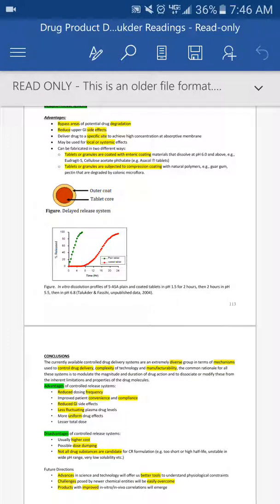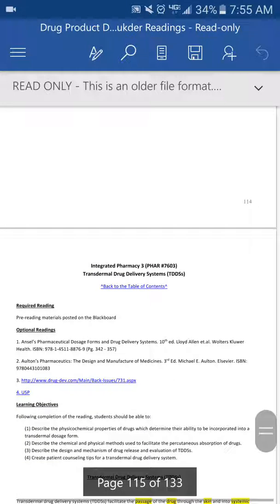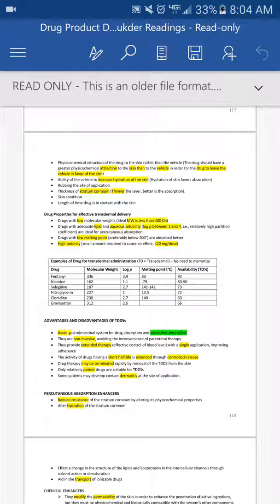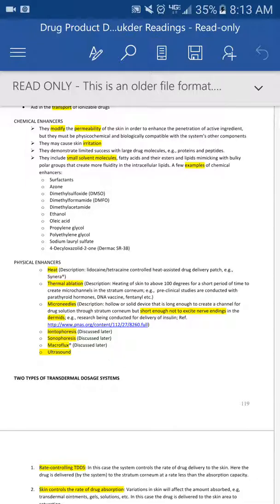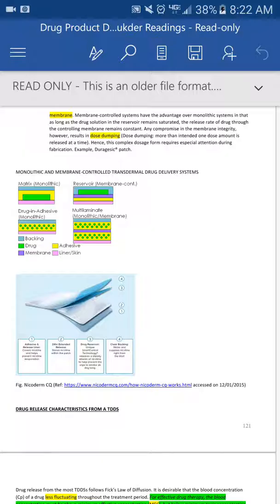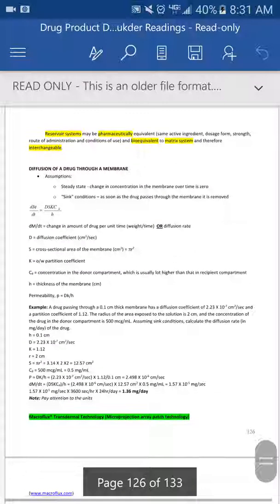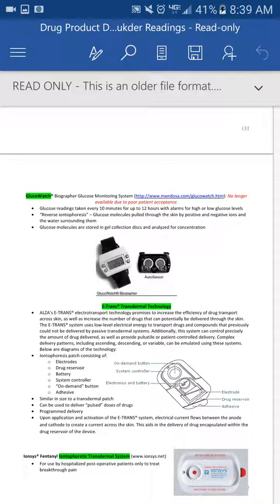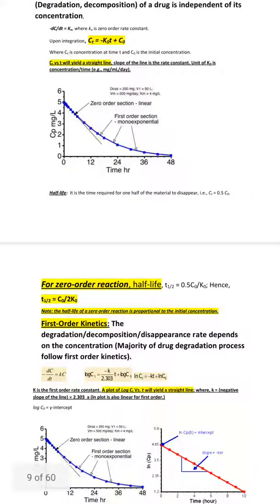Crunch time last half dr t review